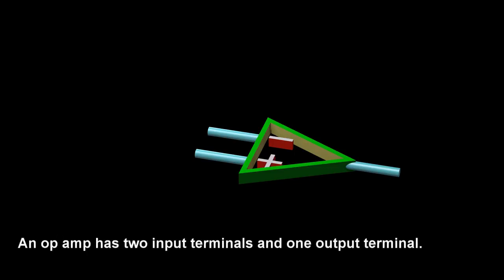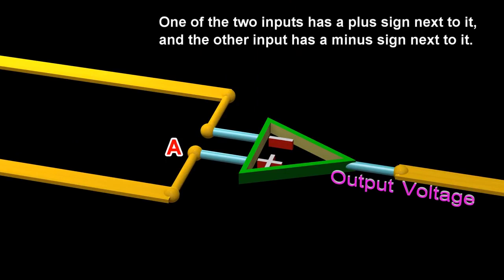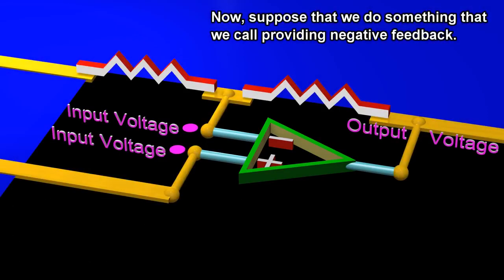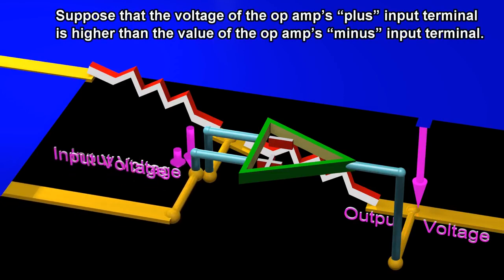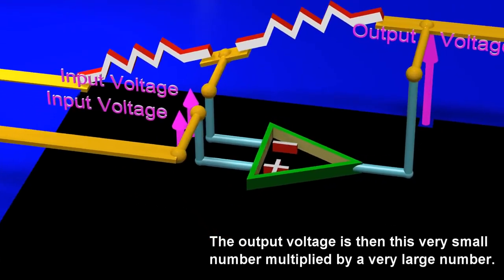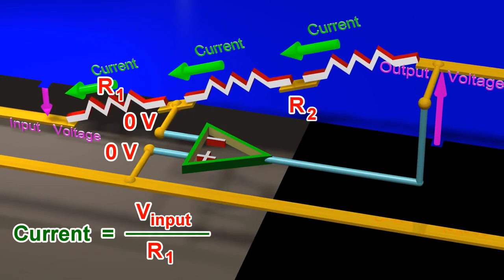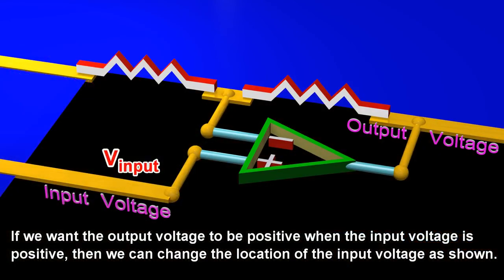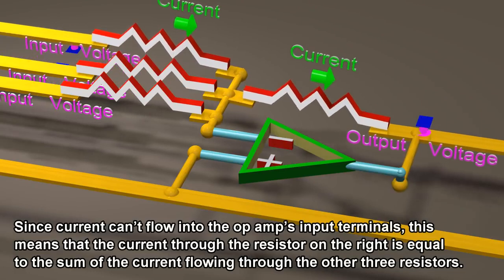Op-amp animated lecture video